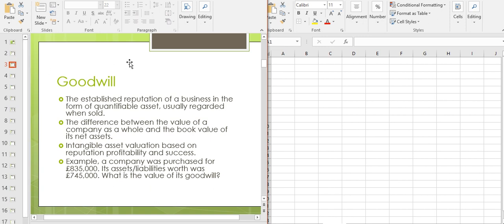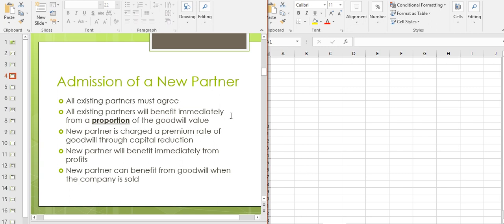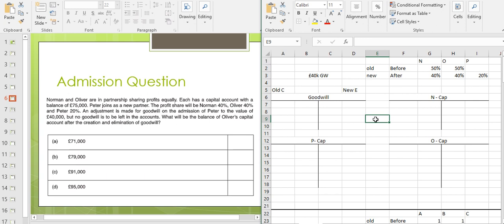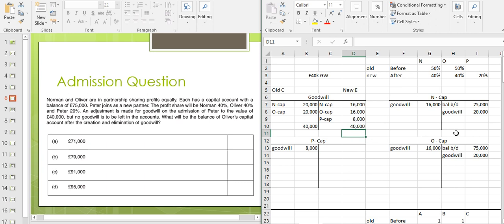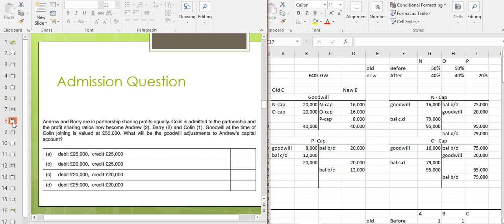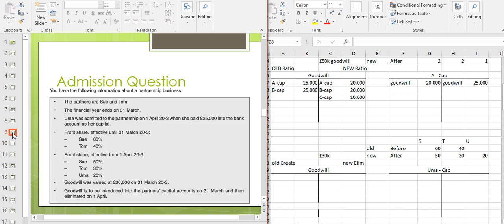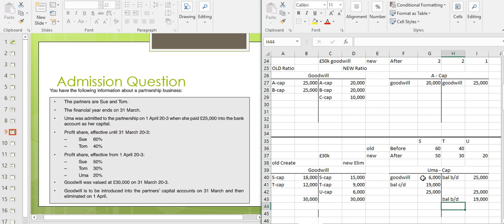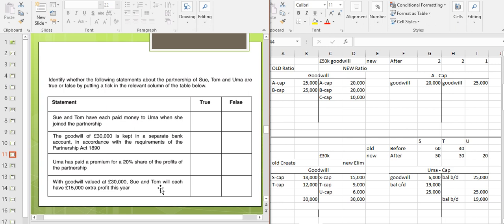AQA Accounting Changes to a Partnership Part 1: Goodwill and Capital ac/s - Admission of a partner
Part 1 explains the nature of Goodwill and double entry for the creation and elimination of goodwill when a new partner is admitted.